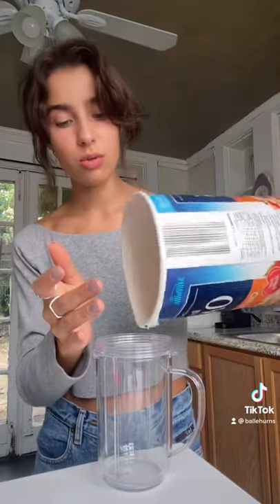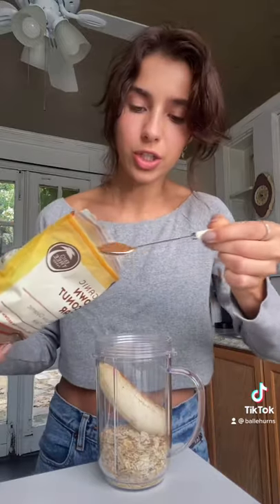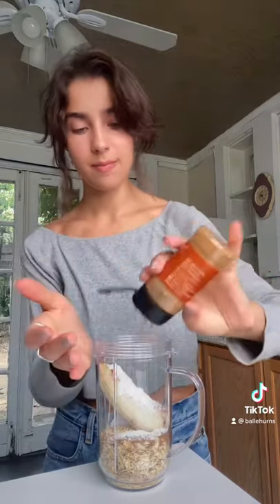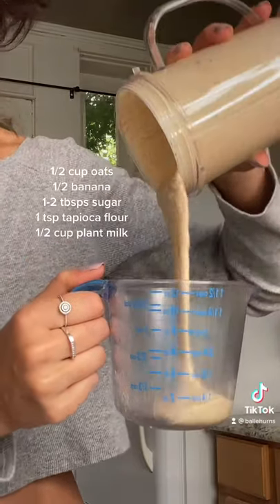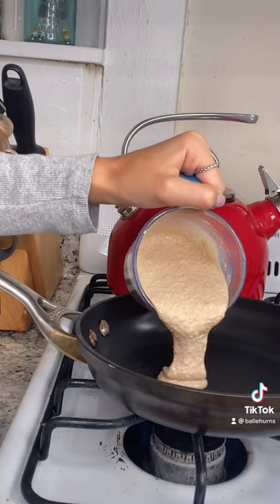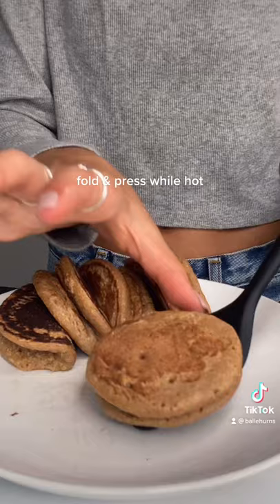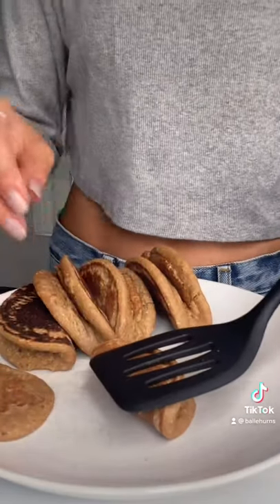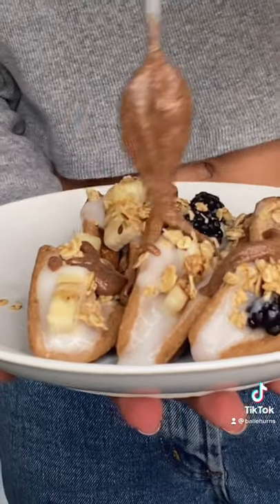vegan breakfast tacos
yes.